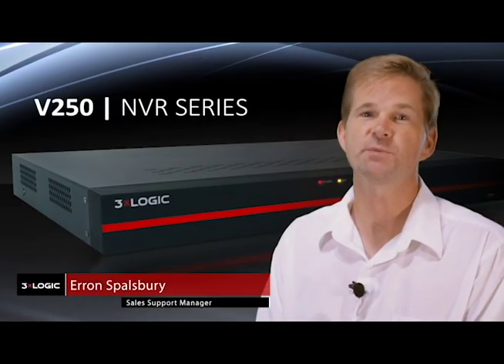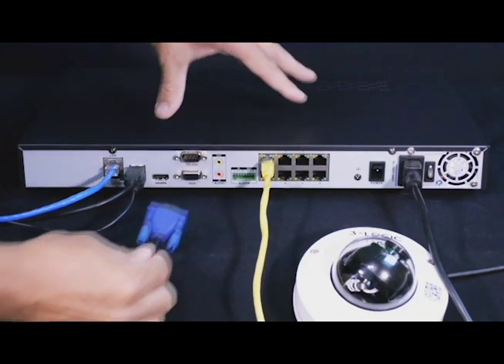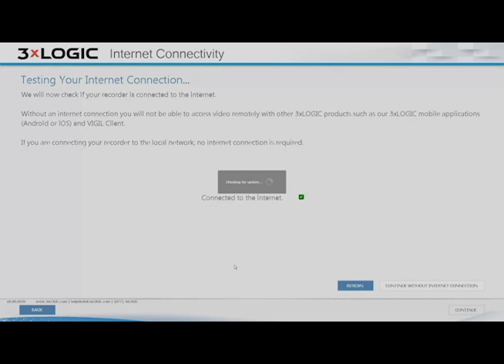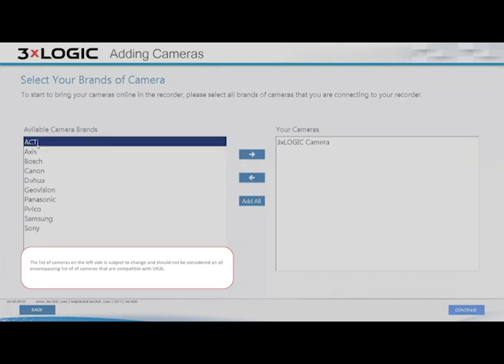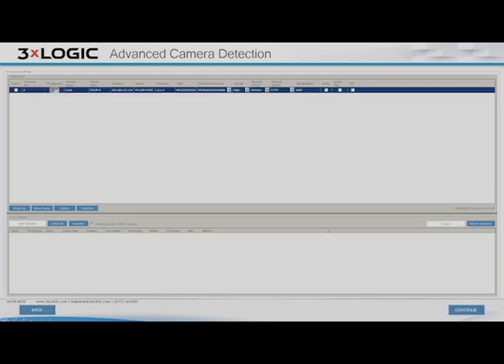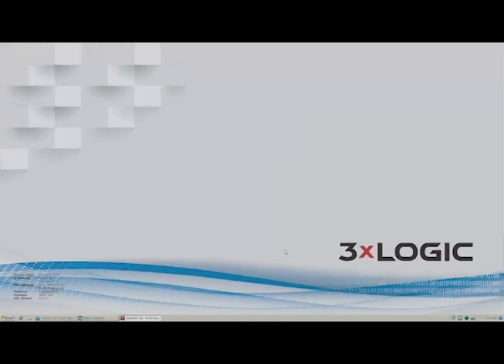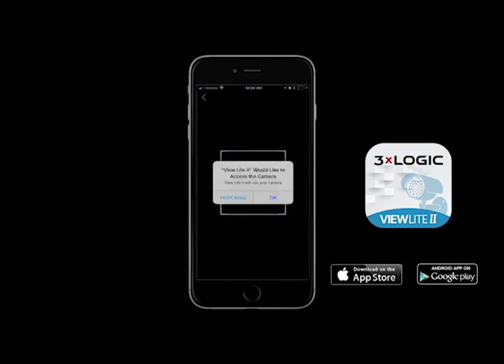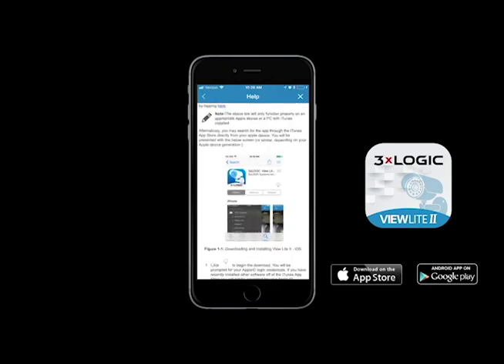V250 Installation (Updated View Lite II App)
We've updated our V250 installation.  This video will demonstrate how to physically connect your V250, how to use the installation setup wizard, and  how to install, and connect the latest version of View Lite II to view video on your smart phone.